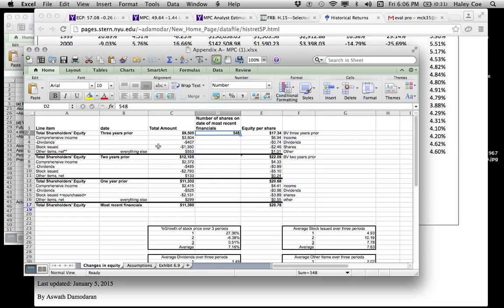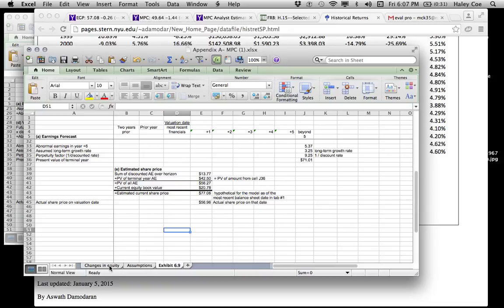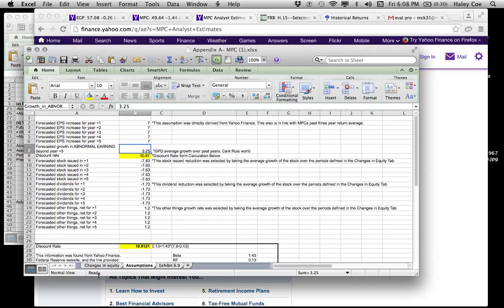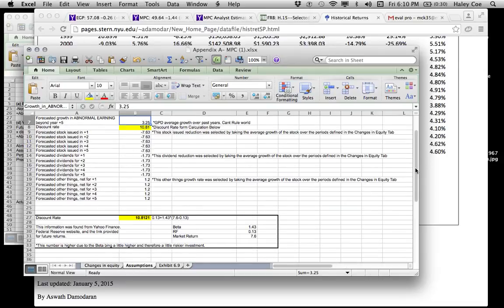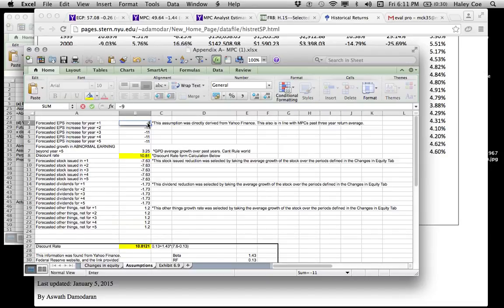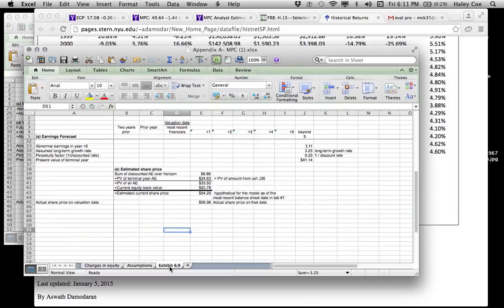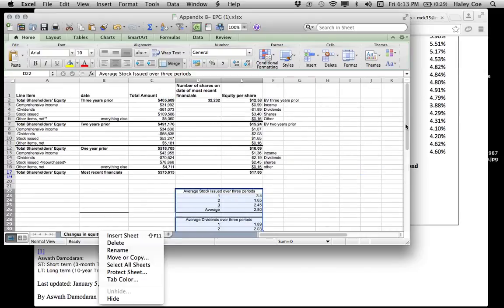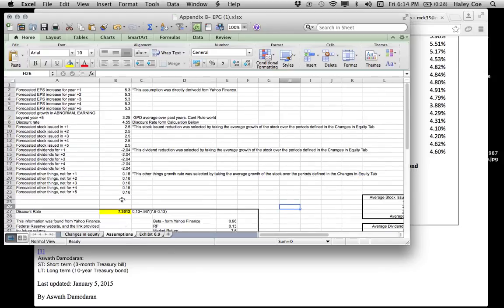Company Valuation Presentation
Company Evaluation Final Project ACC8213